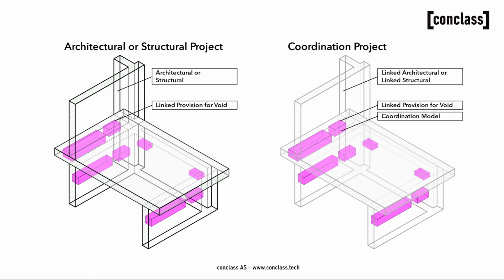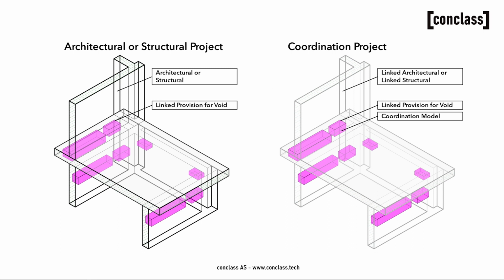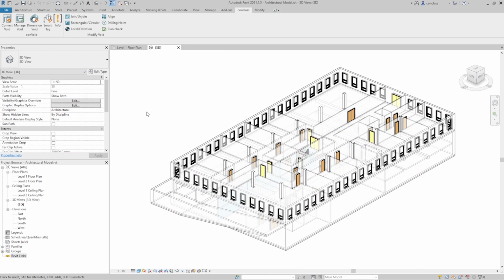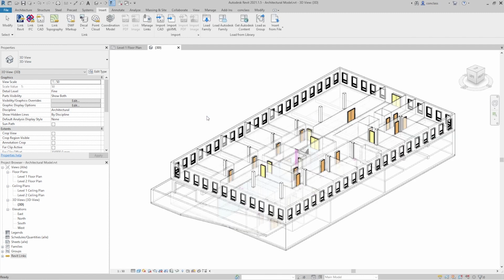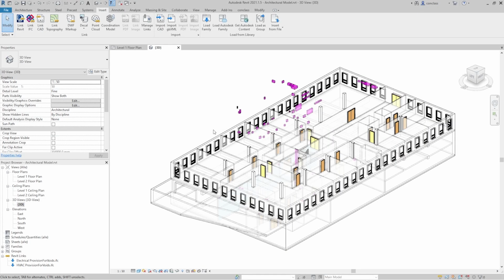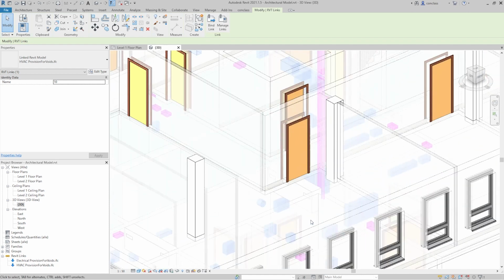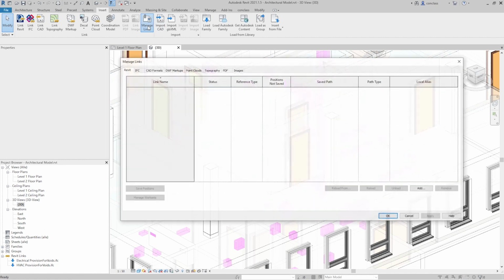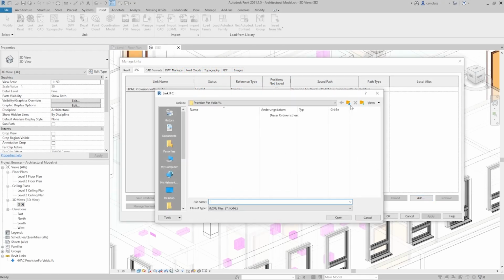Adopt Provision for Voids with ConVoid: Inserting and Managing Linked Models Session 1/9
In this tutorial, learn how to adopt and update openings from linked Revit and IFC models in Autodesk Revit using ConVoid. This step-by-step guide will teach you how to insert linked models into your project and reposition them as needed, ensuring your openings are accurate and up-to-date.

0:00 - Introduction
0:18 - Place Openings in Architectural, Structural or Coordination Project
0:58 - Insert Linked Models
1:48 - Reposition Linked Models
2:10 - Working with Linked IFC Models